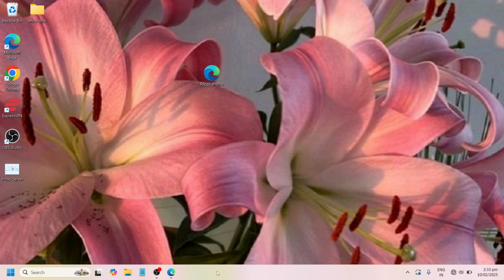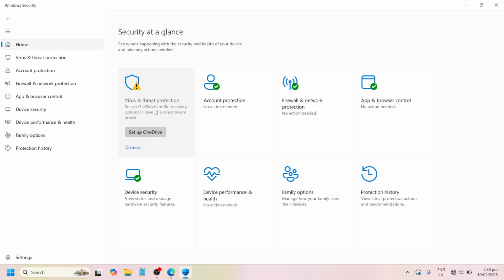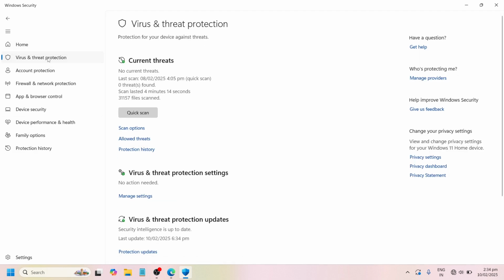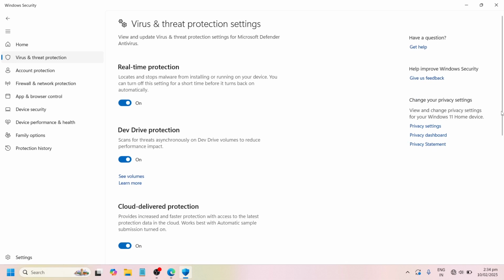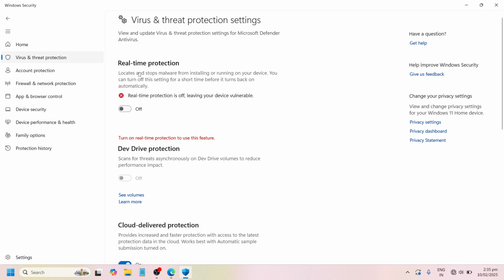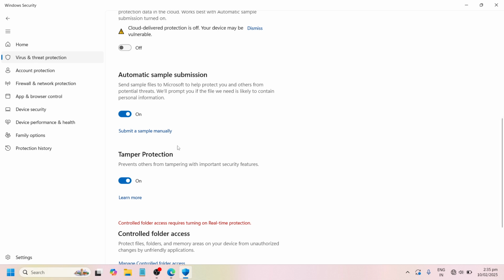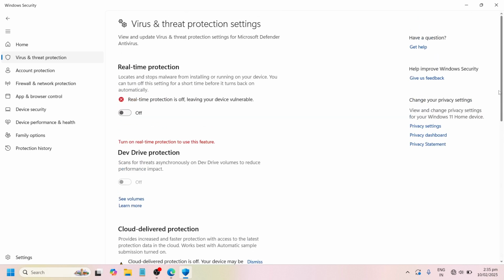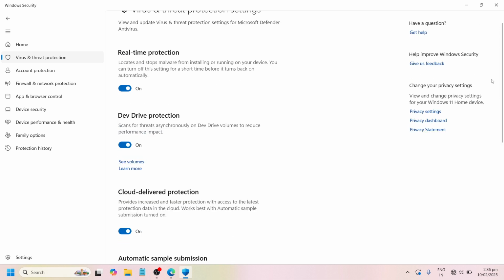How To ENABLE Or DISABLE Windows Defender Security In Windows 11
Learn how to enable or disable Windows Defender Security in Windows 11!   Follow simple steps to manage your security settings easily. Protect your PC or make changes as needed. Watch now for a quick guide!